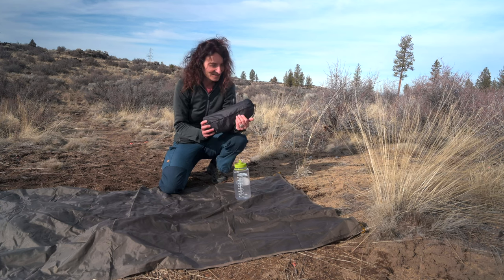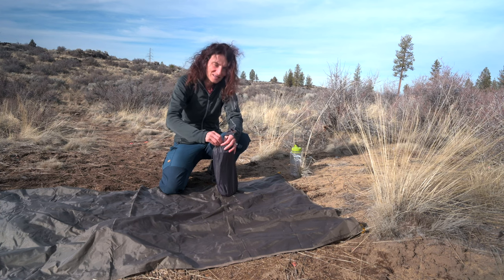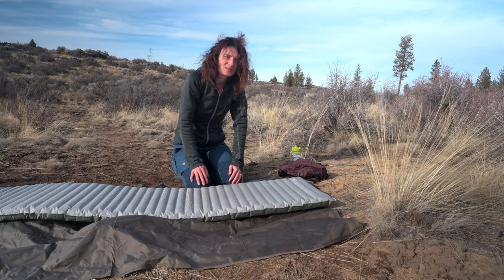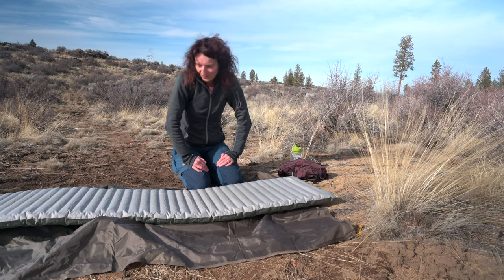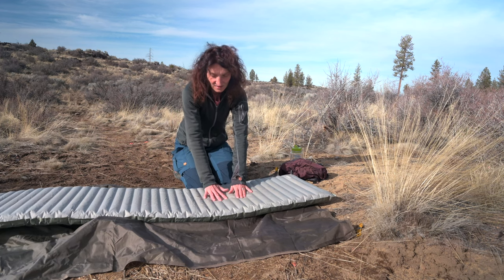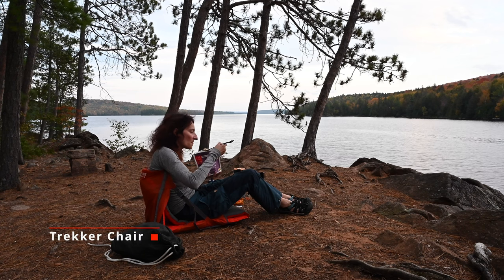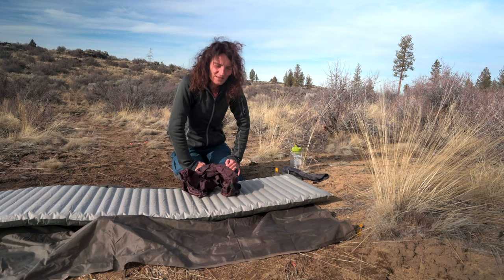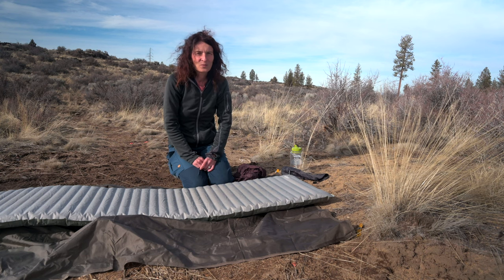Therm-A-Rest - NeoAir® XTherm™ MAX Sleeping Pad - Detailed Review After Five Years Of Use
If you enjoyed this video, please consider buying me a coffee :)

You can check out this mattress here (paid link):
Therm-A-Rest - NeoAir® XTherm™ MAX Sleeping Pad
Therm-A-Rest - NeoAir® XTherm™ NXT MAX: REI Amazon

This mattress (sleeping pad) is my absolute favorite, and I’ve used it on countless multi-day camping trips in all seasons. It’s lightweight, super comfortable, and, most importantly, super warm. It works exceptionally well for side-sleepers like myself. You can find out everything about it in my review, see the accessories you can buy for it, and get a preview of the newly released model, the NeoAir® XTherm™ NXT Sleeping Pad.

// PRODUCT DETAILS AND LINKS

R-Value: 6.9
Size (regular):  20 in x 72 in  /  51 cm x 183 cm
Height: 2.5 in  /  6.4 cm
Weight: 1 lbs 1oz  /  0.49 kg
Pack dimension: 9 x 4 in  /  23 x 10 cm
Top fabric type: 30D rip HT Nylon
Bottom fabric type: 70D Nylon

Trekker Chair

// SLEEPING BAG REVIEWS

// SPECIAL OFFERS

// OTHER GEAR IN THIS VIDEO

Stove: REI Amazon (my review
Backpacker meal
Water container
Sleeping pad for chair kit: REI Amazon
Chair kit
Pants: REI Amazon
Thick down jacket
Long sleeve shirt

// RECORDING EQUIPMENT AND MUSIC

The following are paid links.

Audio:
Lavalier mic

Fluid head
Leveling base

Camera bag: The one that fits it all (I love it)

Sleeping Pad, Gear Review, Therm-A-Rest, NeoAir® XTherm MAX, NeoAir® XTherm NXT, Trekker Chair, Synergy sheets, Universal Couple Kit, inflating, accessories, Chair kit, Product test, Gear test, features, side-sleeper, lightweight, comfortable, small